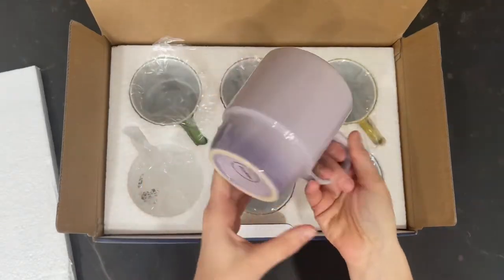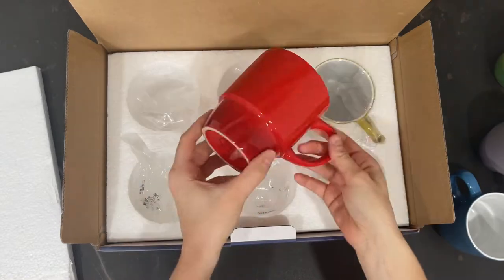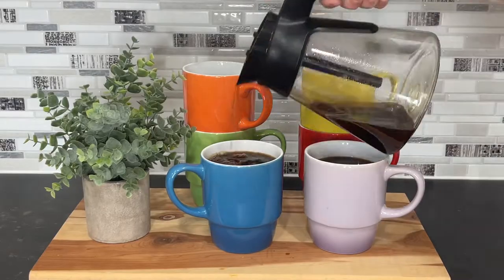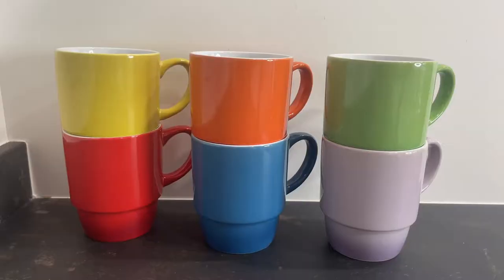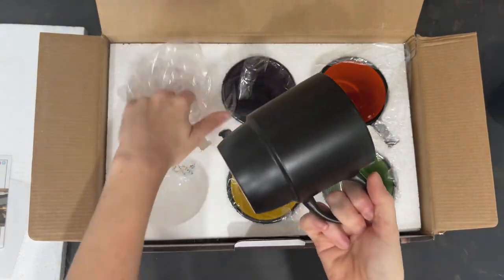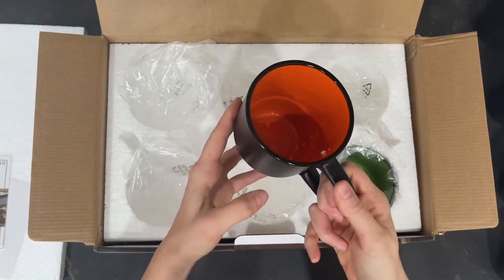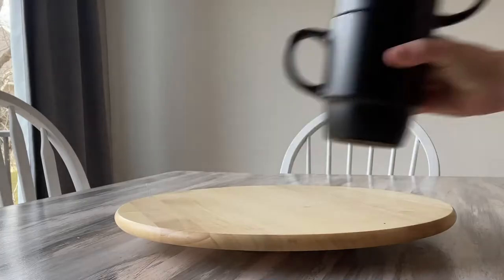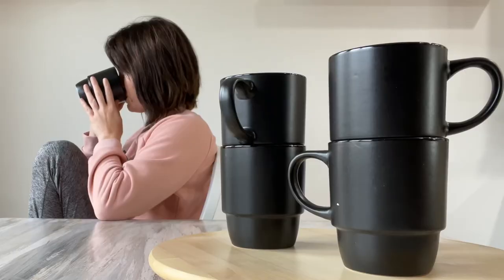Ceramic Stacking Coffee Mug Tea Cup Dishwasher Safe Set of 6 - Large 18 Ounce, Matte.mov